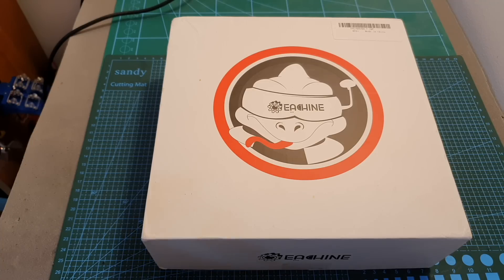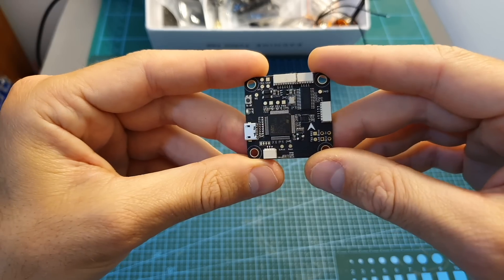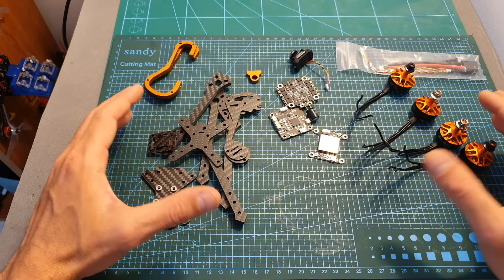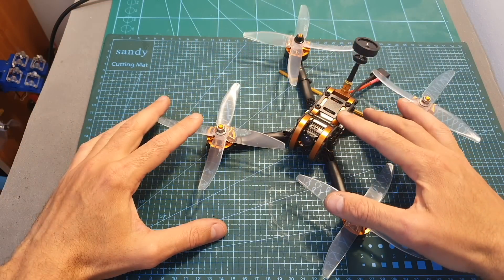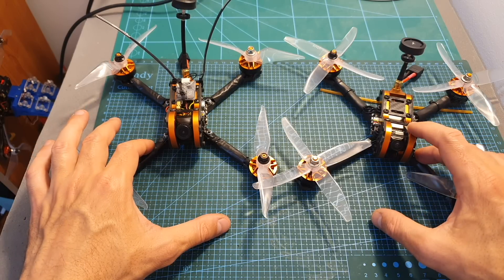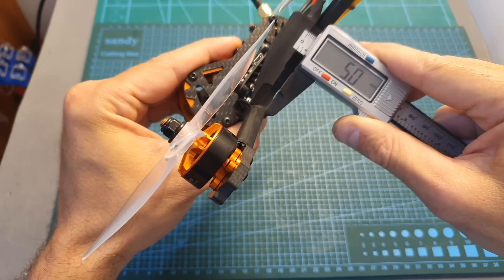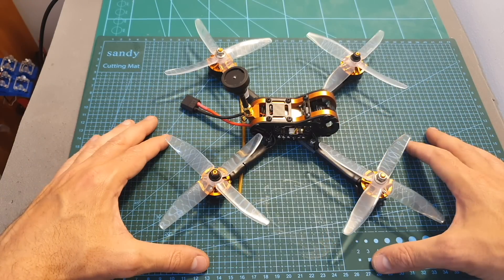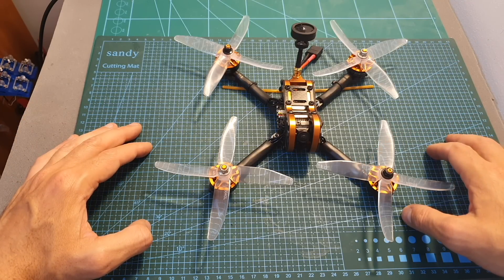Eachine Tyro109 Budget Friendly FPV Racer Kit - Build & Overview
╠╗║╚╝║║╠╗║╚╣║║║║║═╣ I Really Appreciate Your Support!

Description:

Eachine Tyro109 210mm DIY FPV Racing Drone PNP w/ F4 30A Caddx Turbo Eos2 1200TVL Camera

User Manual

Brand Name: Eachine
Model: Tyro109
Version: PNP ( Without Receiver)
Weight: 311g

Package Included:
1 x 210mm frame kit
2 x 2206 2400KV brushless motor CW
2 x 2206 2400KV brushless motor CCW
1 x 4 IN 1 30A BLHeli_S ESC
1 x Customized F4 flight controller
1 x Caddx Turbo Eos2 1200tvl
1 x XF5804 5.8G 40CH 0mw/25mw/200mw/600mw switchable VTX
2 x Battery strap
1x Antenna
2x 5040 four-blade propeller CW
2 x 5040 four-blade propeller CCW